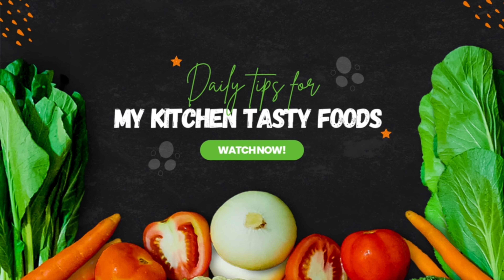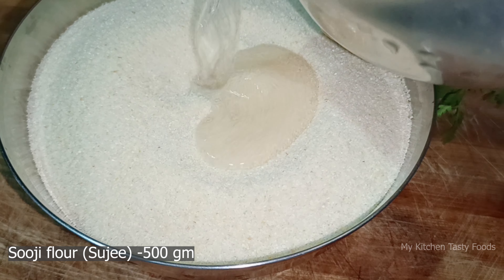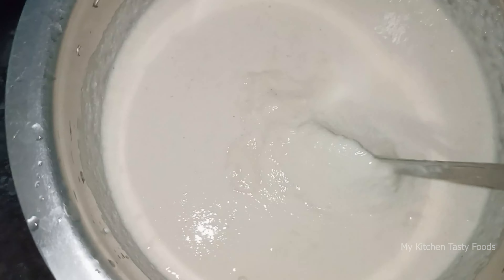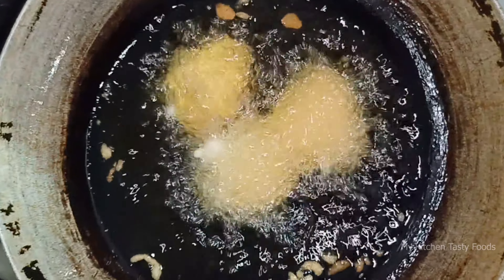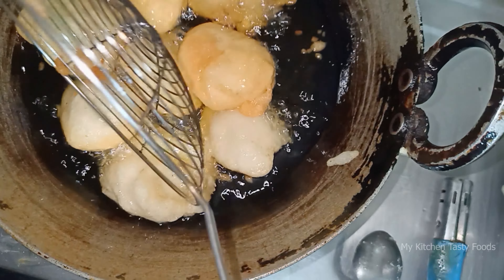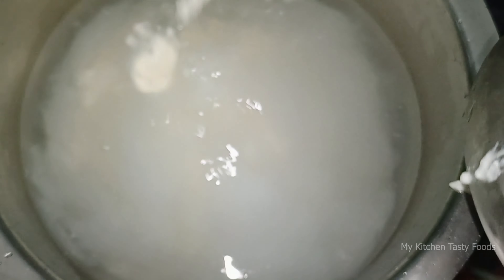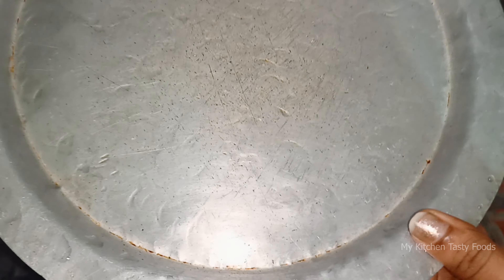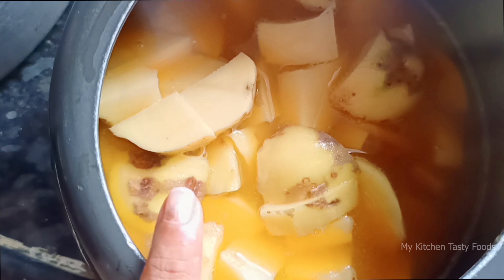ଡଙ୍କି ଦହିବରା ll ଦହିବରା ll Dahibara ll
lots of  💕